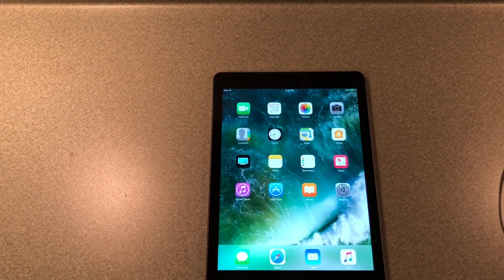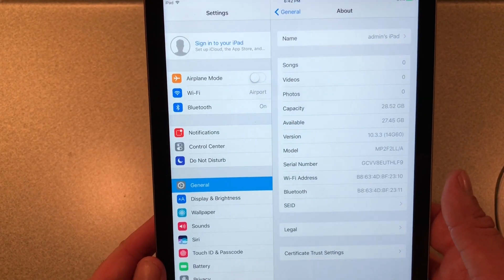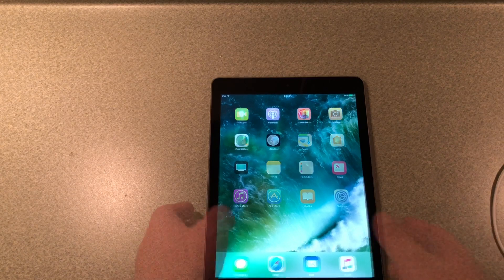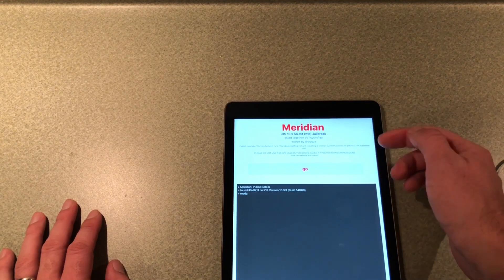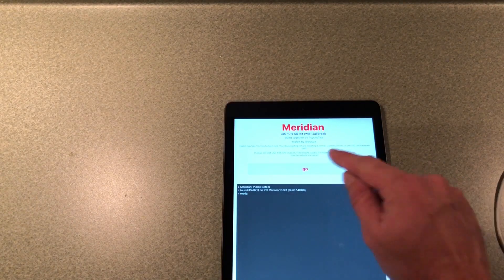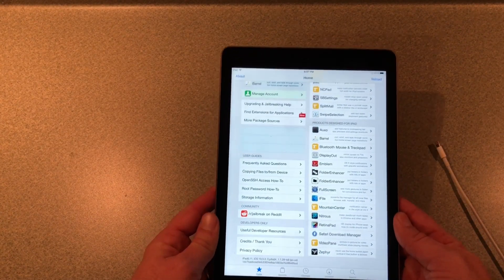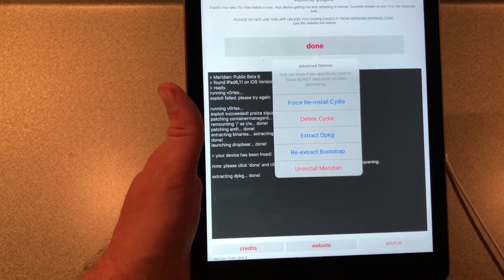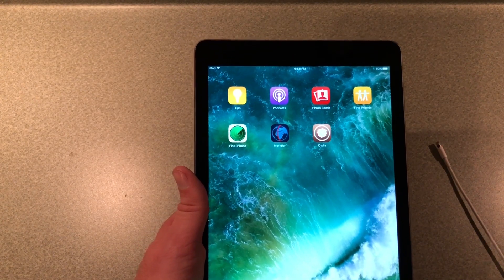JAILBREAK iOS 10.3.3 - CYDIA included